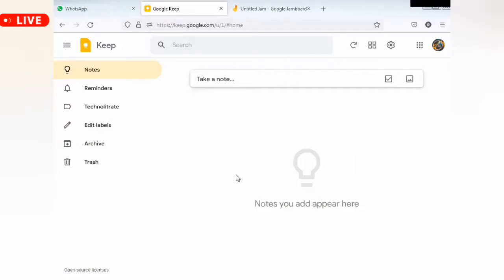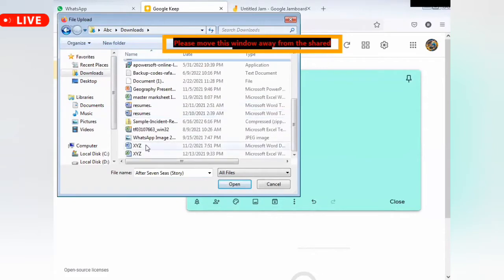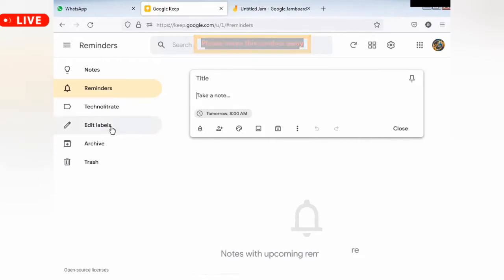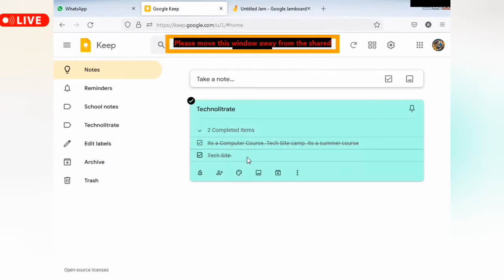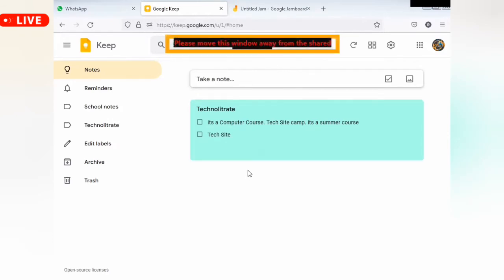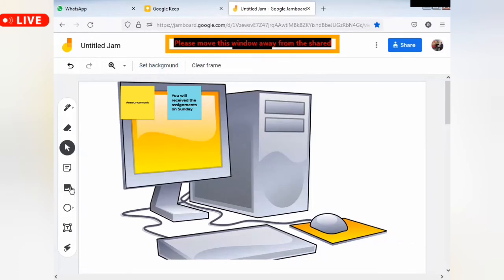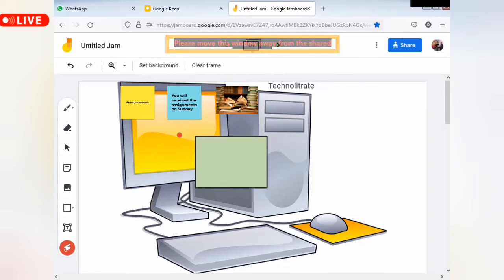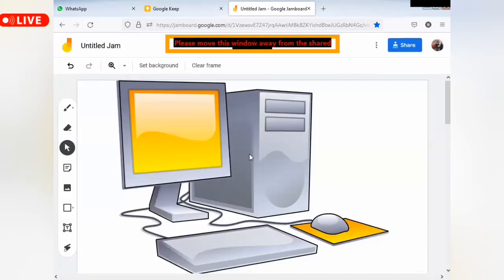What is Google Keep & Jam-board | Tech Site - Summer Special | 17 June 2022 - TECHNOLITRATE